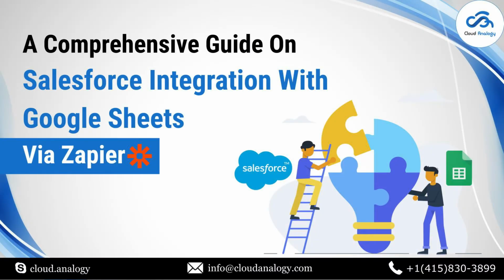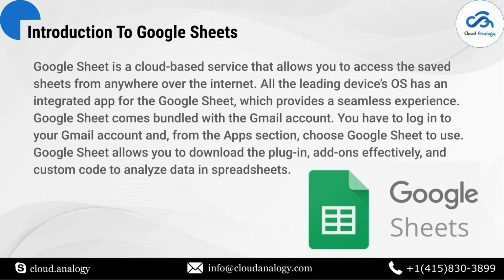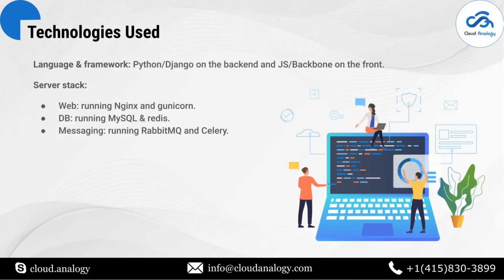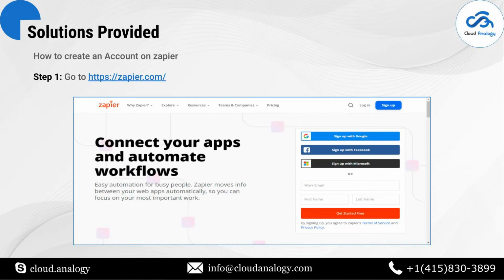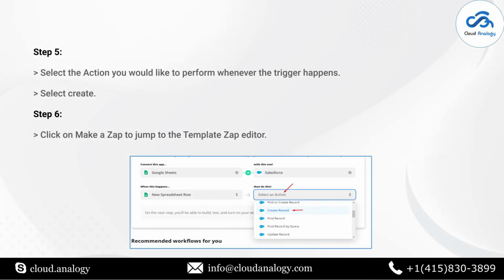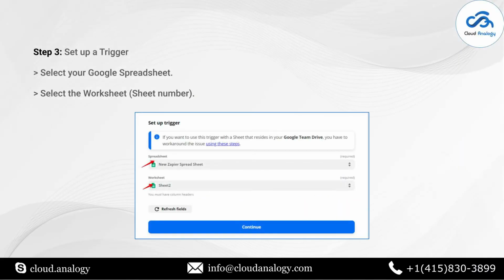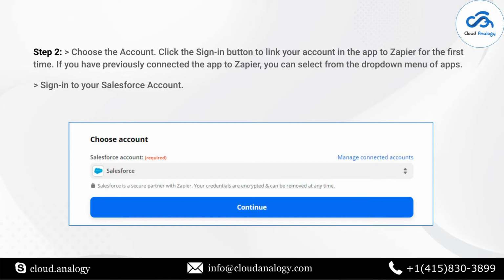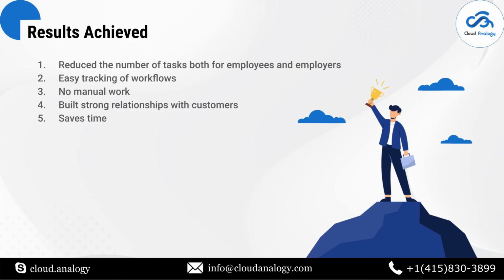A Comprehensive Guide On Salesforce Integration With Google Sheets Via Zapier